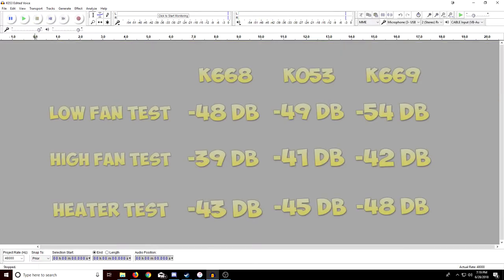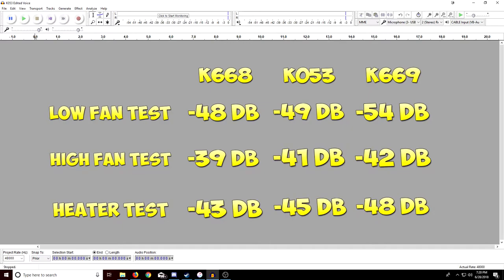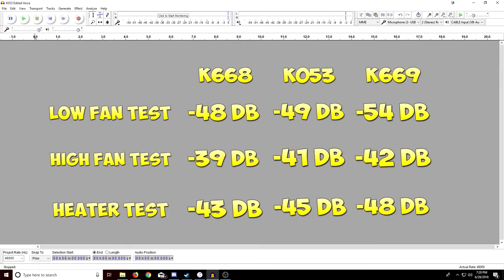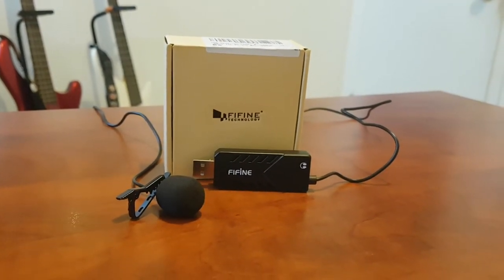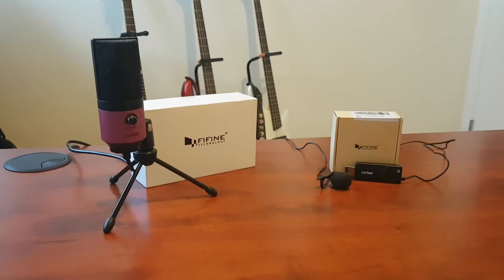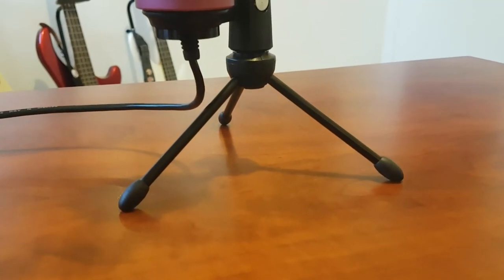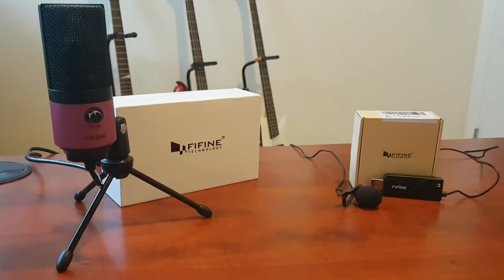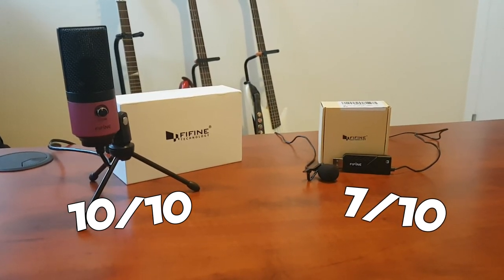Worthy Upgrade from the K668? | Fifine K669 & K053 Double Review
Got my hands on 2 more Fifine mics! Let's see how they stack up against the last mic I reviewed, the K668. Are these mics gonna impress me just as much as last time?

►Fifine K053

►Fifine K669